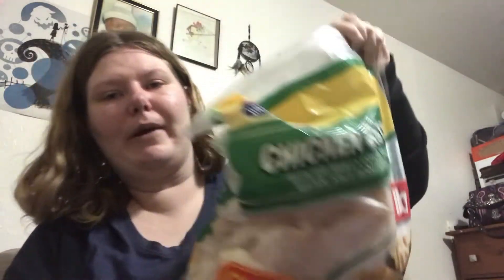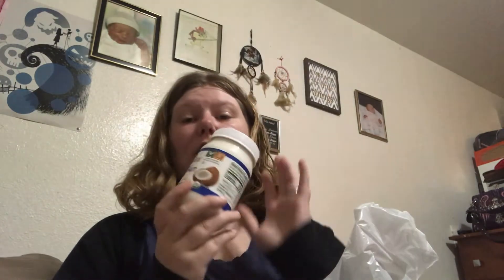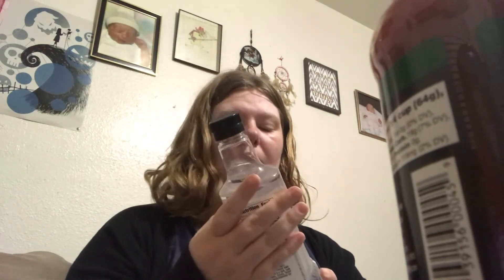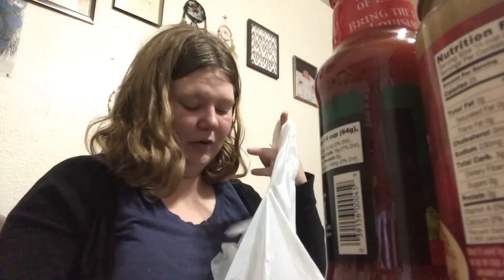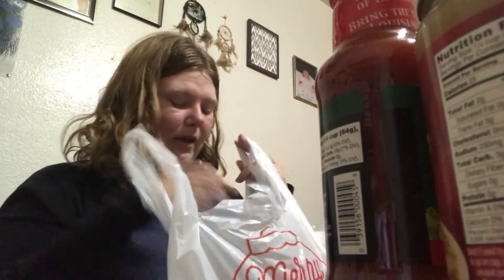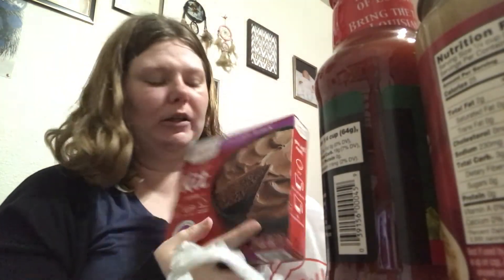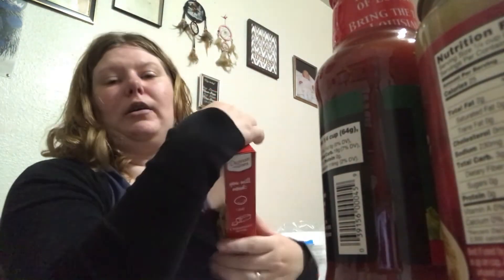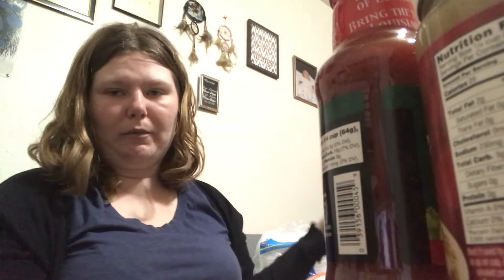Thanksgiving dinner haul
Groceries for the month and thanksgiving dinner for 2020